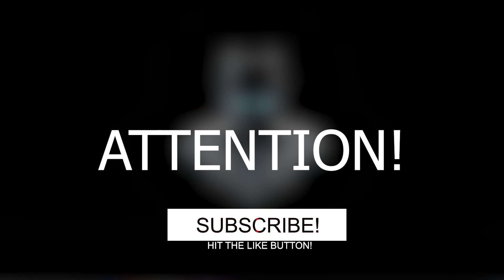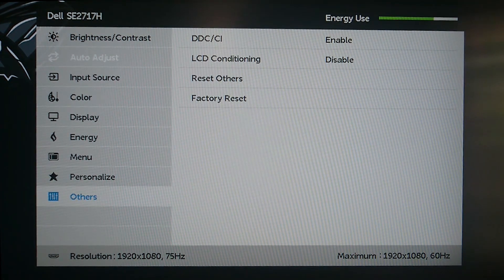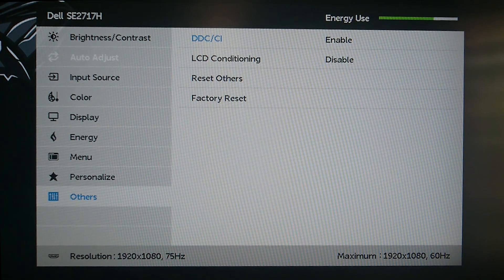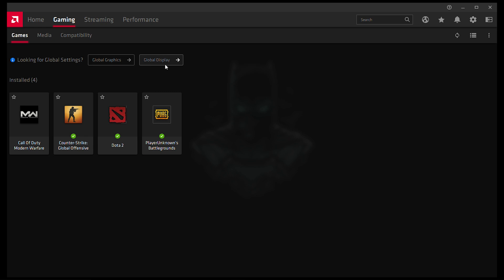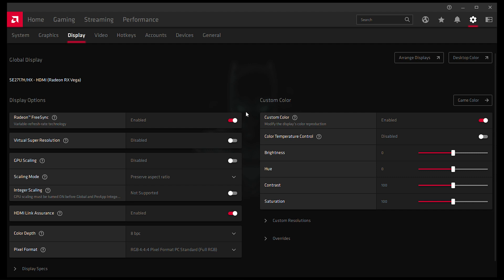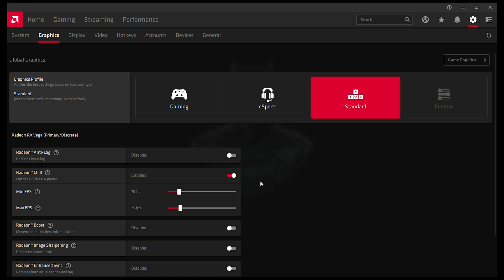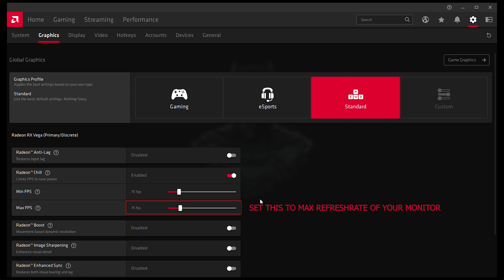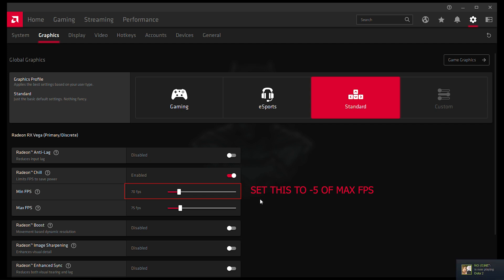HOW TO SETUP FREESYNC CORRECTLY!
This can be helpful for those who recently got a freesync monitor and are having hard time trying to set it up, almost everyone refuses to use the vsync with it because of huge input lag.